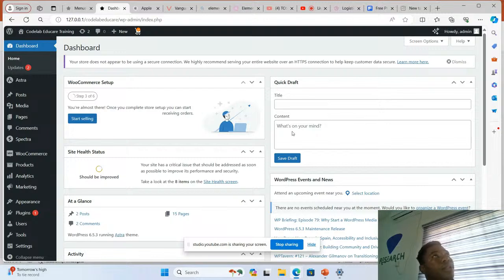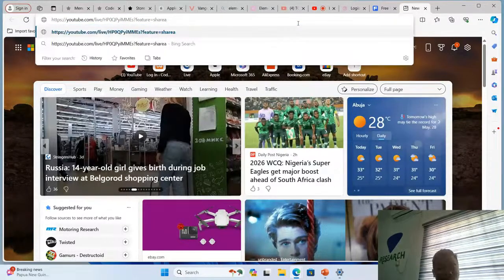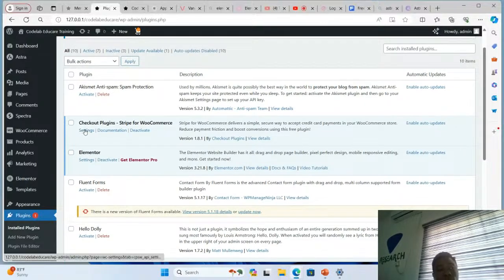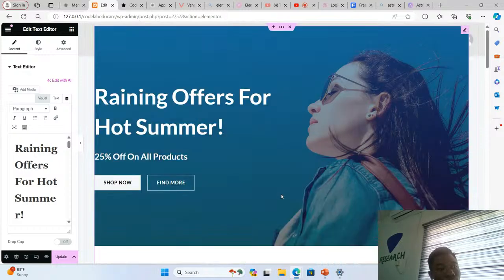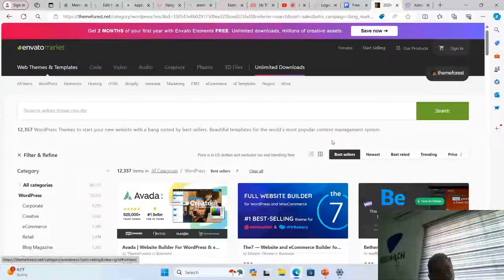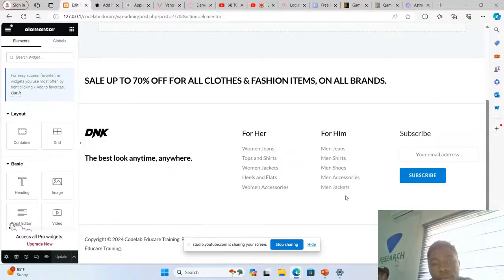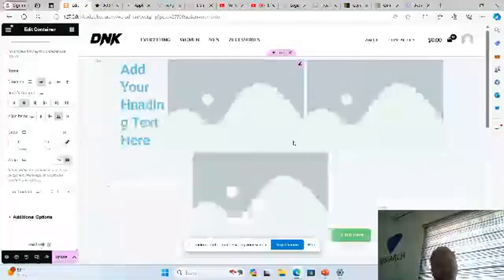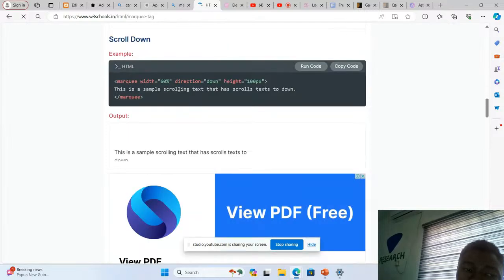Wordpress Web Design Class ( Week 2 )